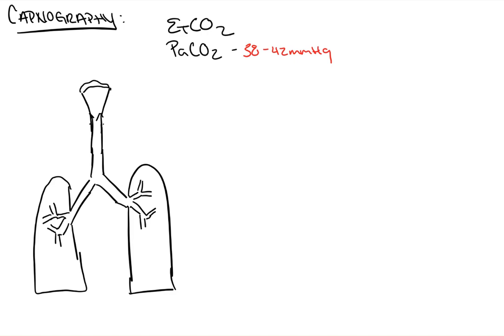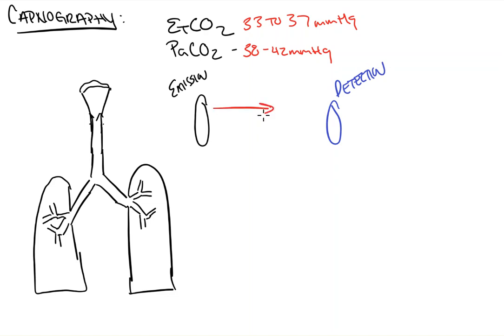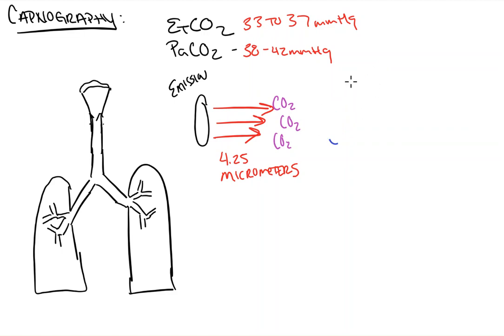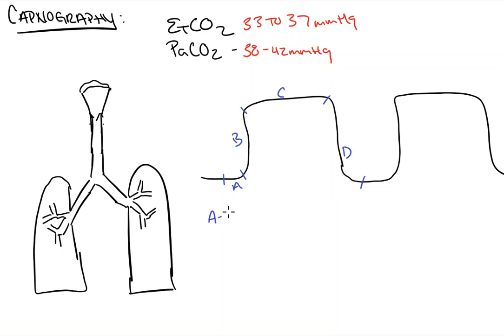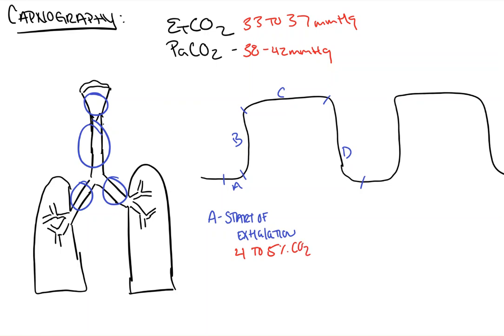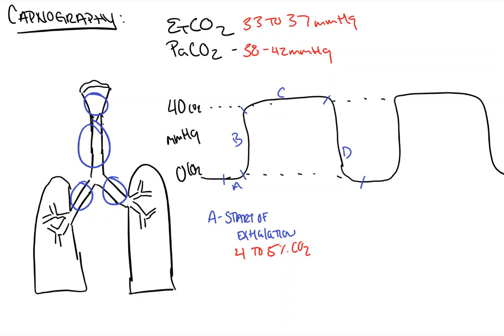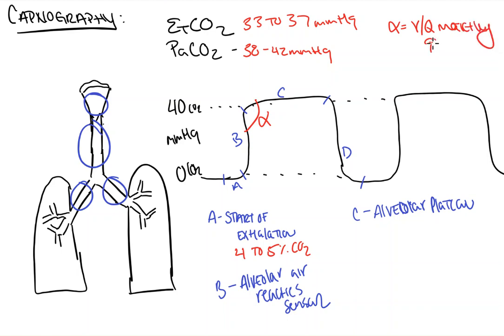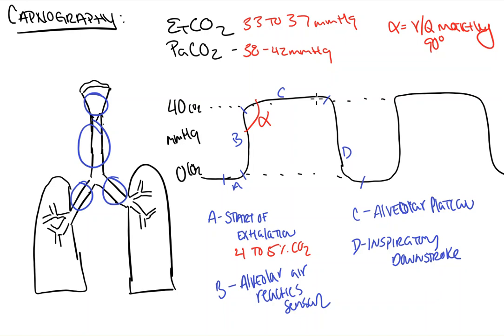Capnography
In this video from Count Backwards from 10, we take a look at the capnograph, one of our 5 ASA monitors used in the OR and invaluable tool for ensuring adequate ventilation. In order to understand more complex changes in the capnograph, it’s imperative that we understand how it works and what the basic parts of the readout mean.